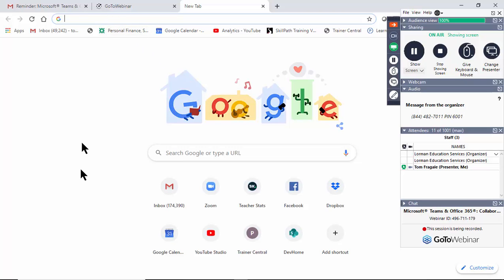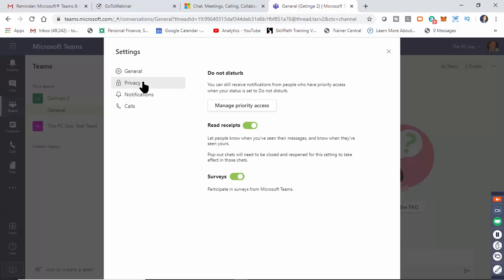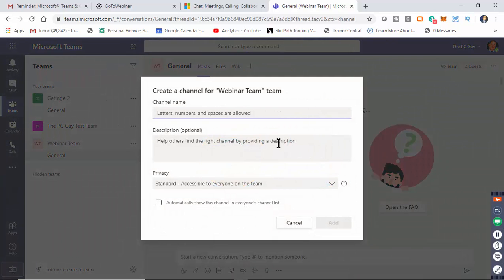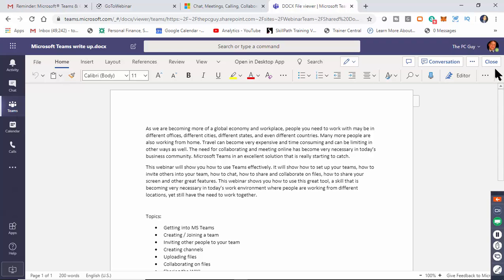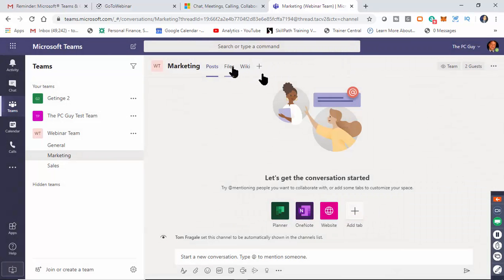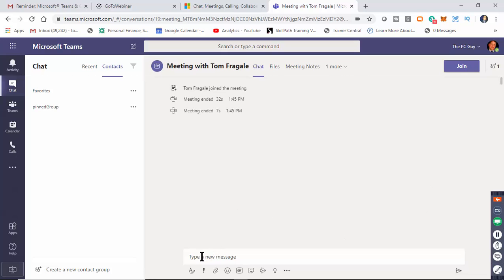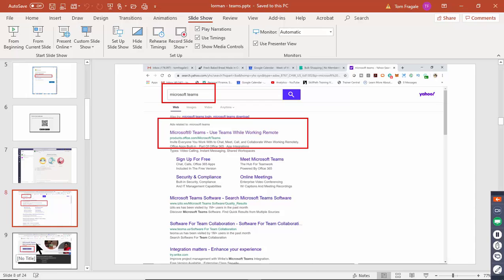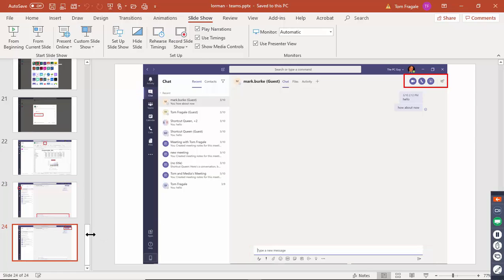Microsoft Teams Tutorial: How to Use Microsoft Teams for Beginners - Complete Guide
Learn how to use Microsoft Teams with this complete beginner's guide covering channels, chats, meetings, file sharing, and collaboration features. You will discover how to set up a team, organize conversations in channels, schedule and join video meetings, share and co-edit files, and use Teams apps and tabs to extend your workspace. This tutorial is designed for anyone who is new to Microsoft Teams or wants a structured introduction to all of its core features. Perfect for remote workers, teams transitioning to Microsoft 365, and anyone looking to improve their virtual collaboration skills.

To Start, Grow, and Improve your own YouTube Channel:
Tom Fragale – Microsoft Certified Trainer